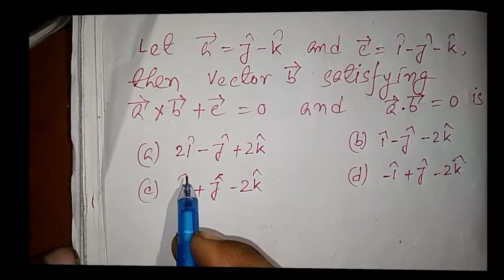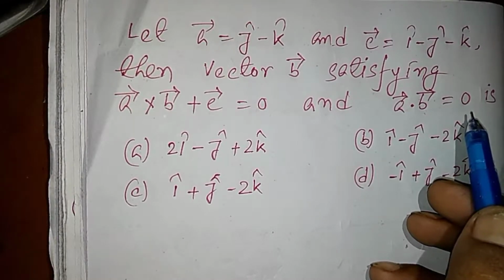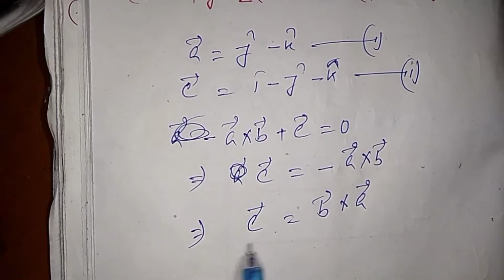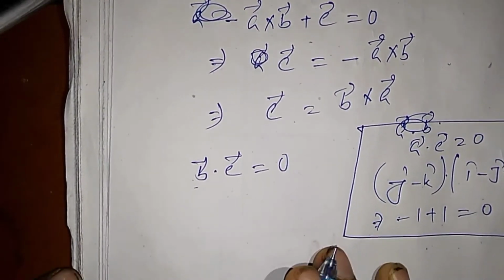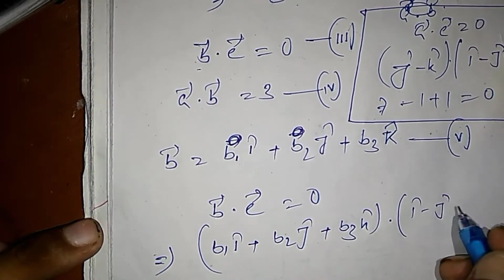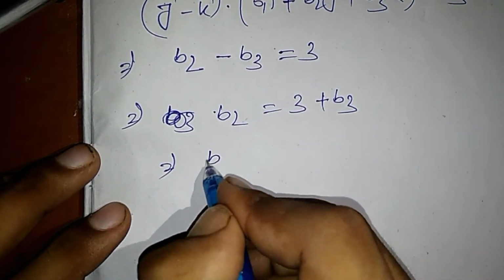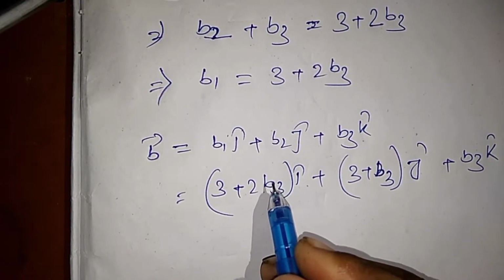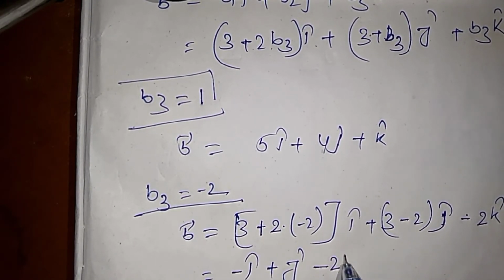Solved a very very important vector problem ( new features 4 you)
It's very important for your time to help you